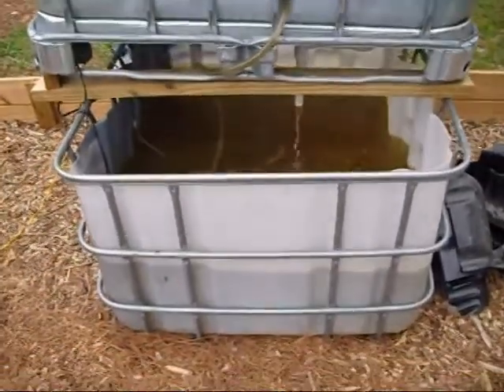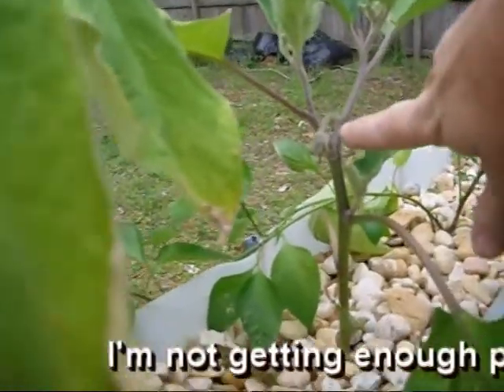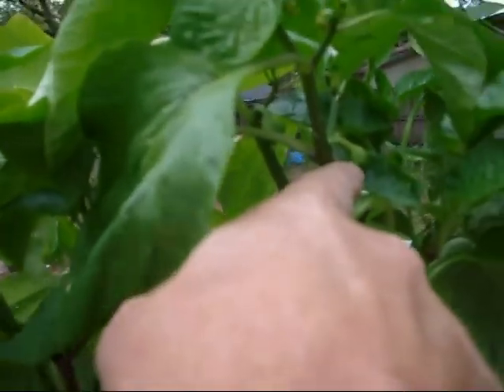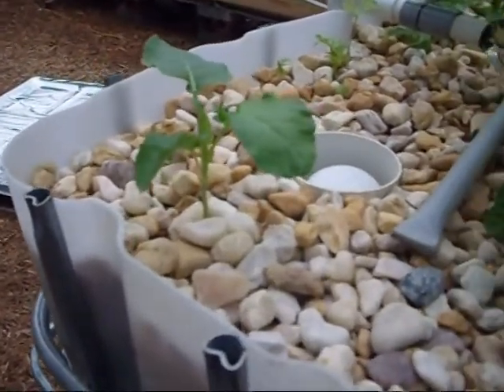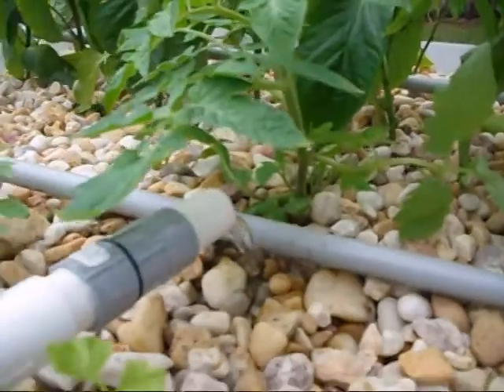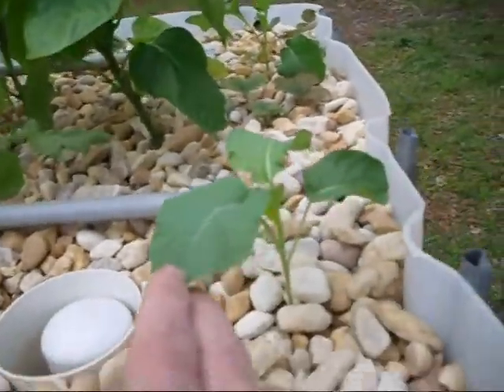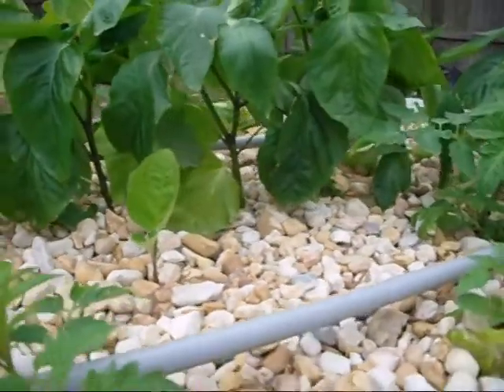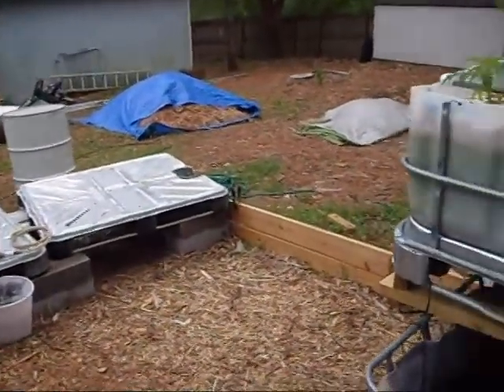Single IBC Tote Aquaponics System Update 2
Second update on the plants and tilapia in the system I set up to gain room for the fingerlings I was breeding.  This is the last video of this single unit system as I will be moving it into line with the other growbeds in my 6 growbed 2 fish tank chift pist system.